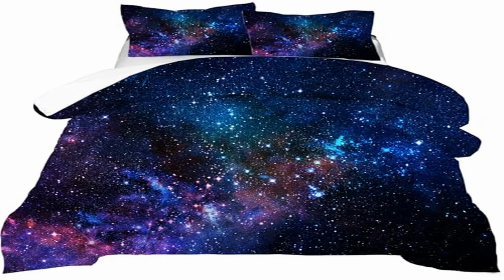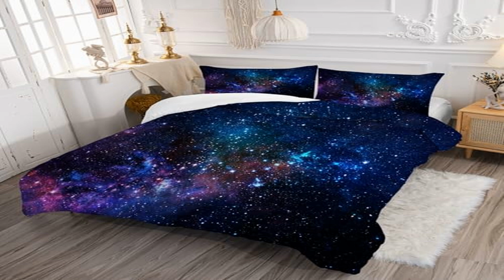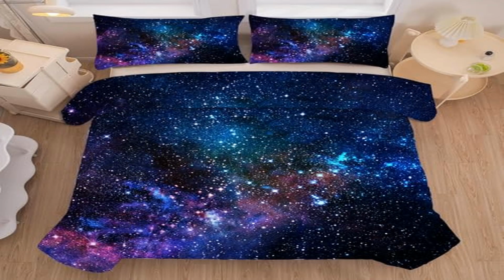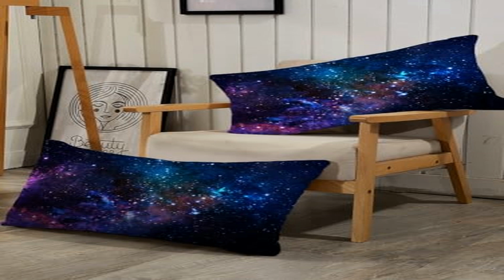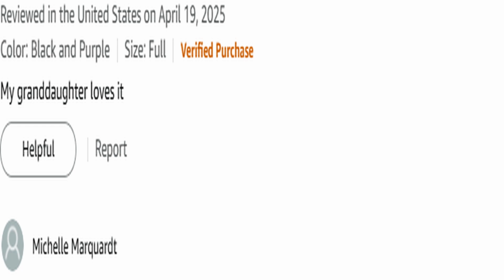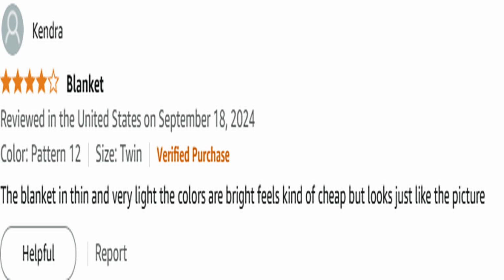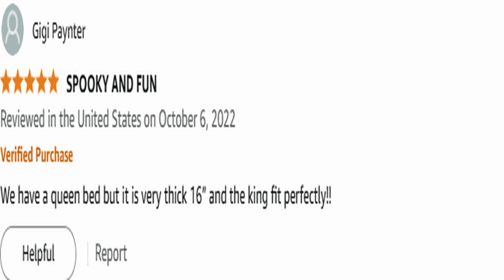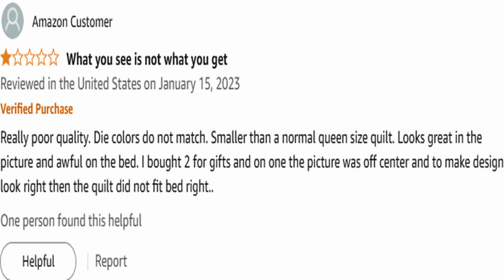kxry Blue Purple 3D Galaxy Comforter Set Review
An expert review of the kxry Blue Purple 3D Galaxy Comforter Set, covering comfort, quality, and design.